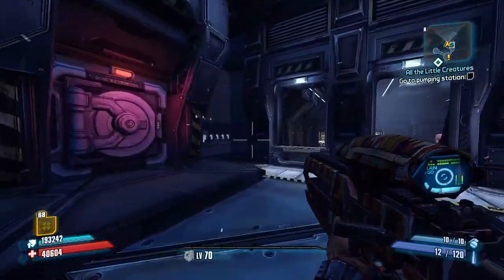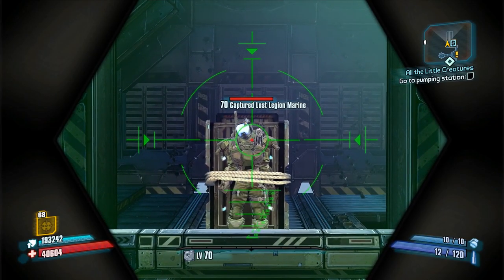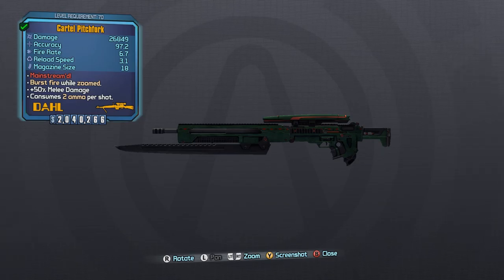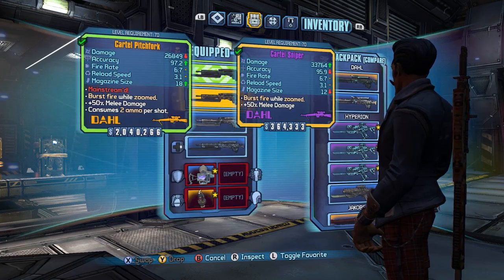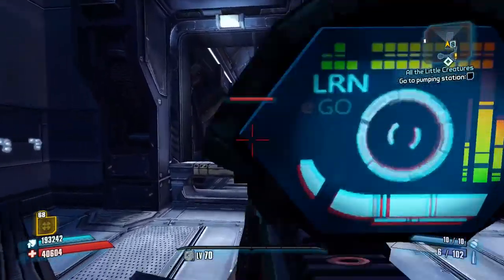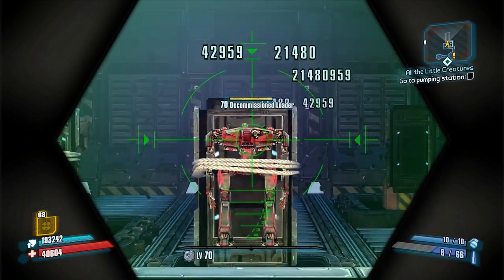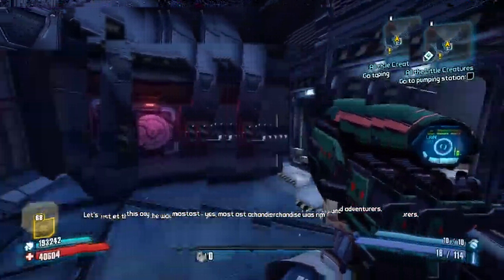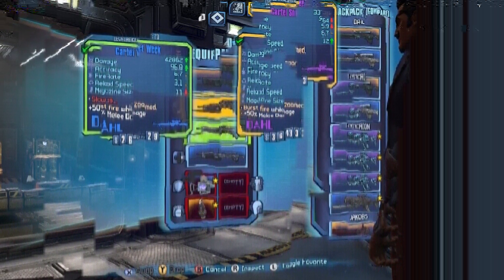Borderlands The Pre Sequel: TGtBatU Dahl Snipers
This is a series about the mechanics of Red text gear in the Borderlands franchise and why some are better than others.    It's focused on bringing attention to the flaws of how some Red Text gear was balanced in the hope of improving red text guns in future borderlands games.